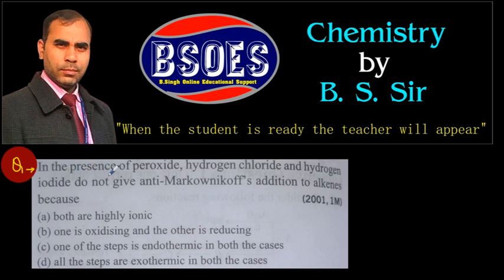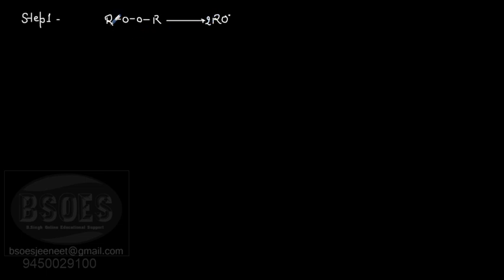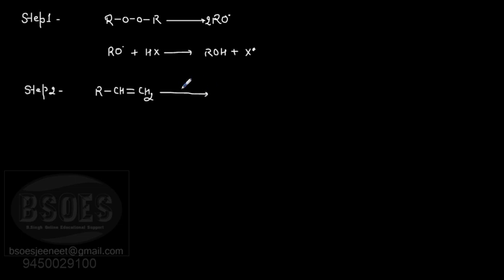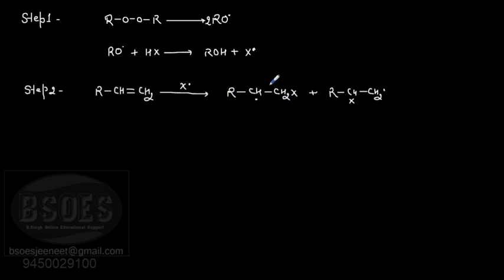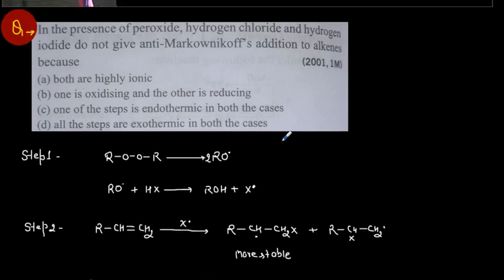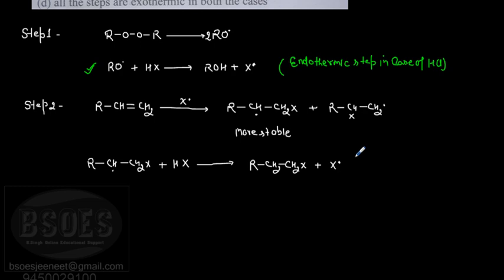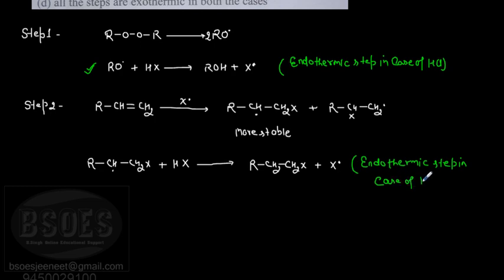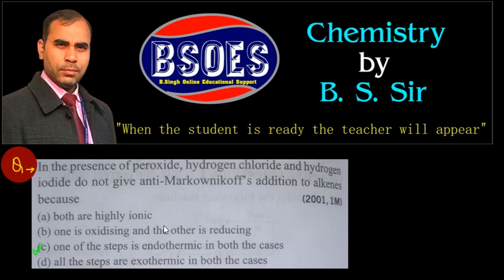PYQ Alkene 2001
For free Online test Download app